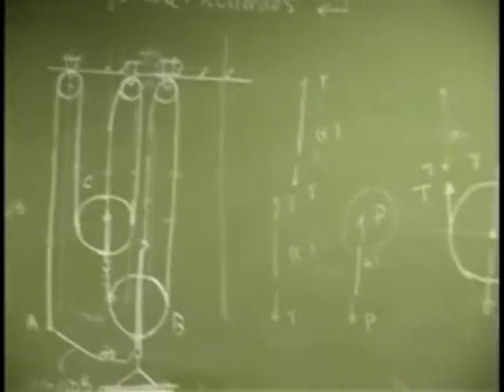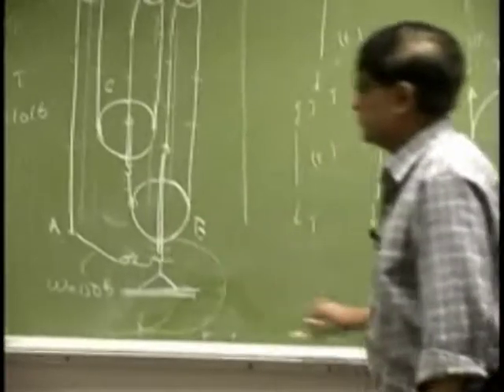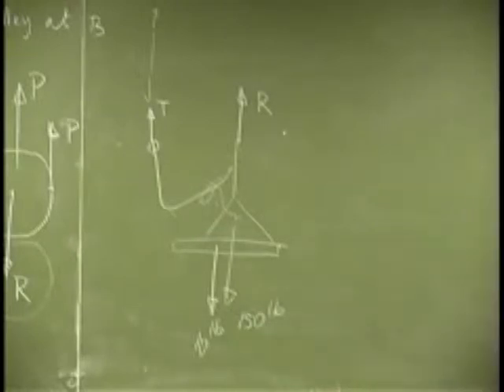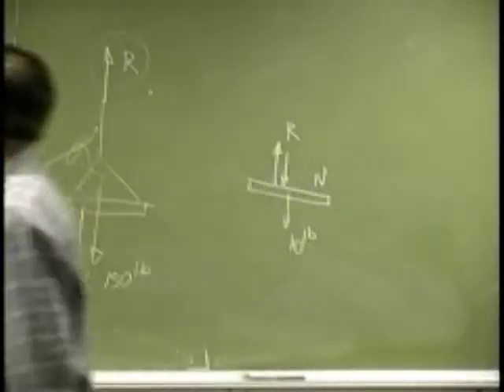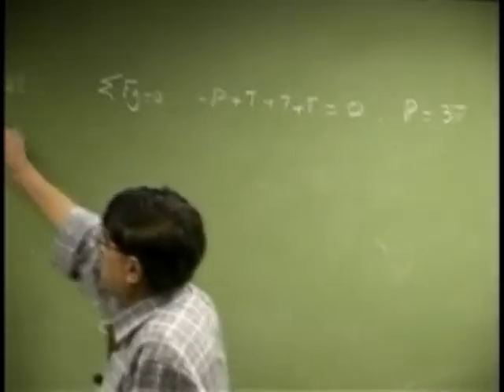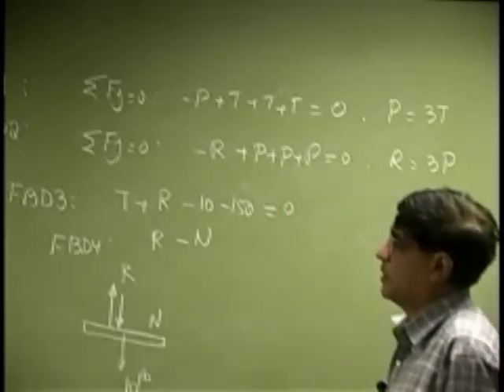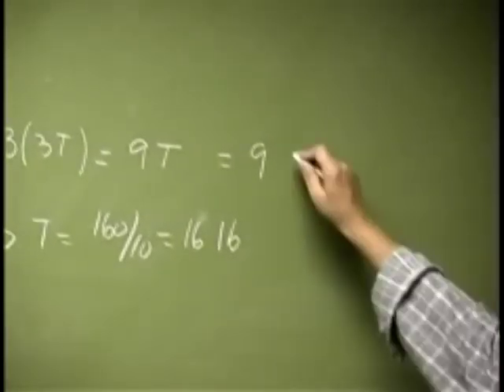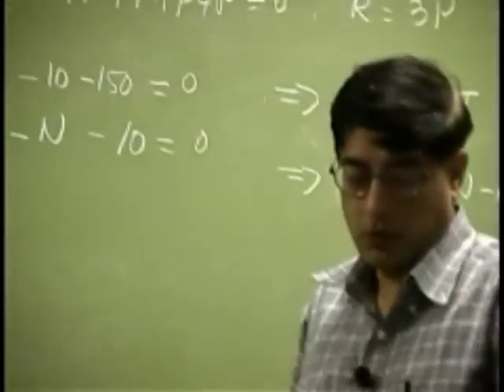Analysis of a Pulley System Part C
Video lecture showing analysis of a pulley system